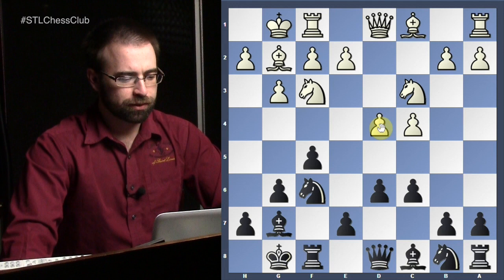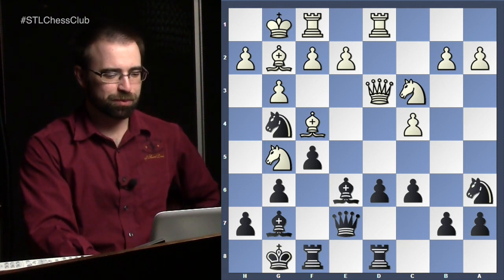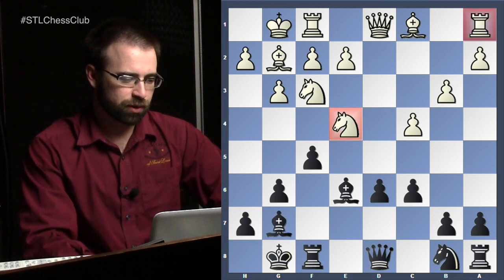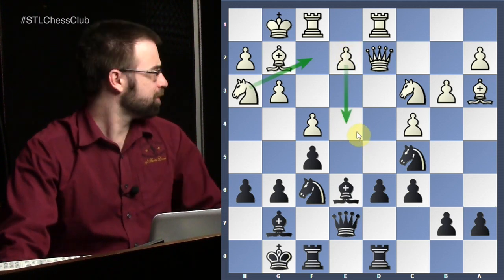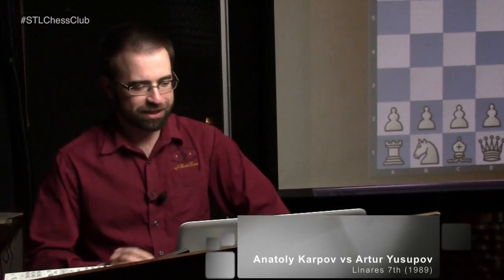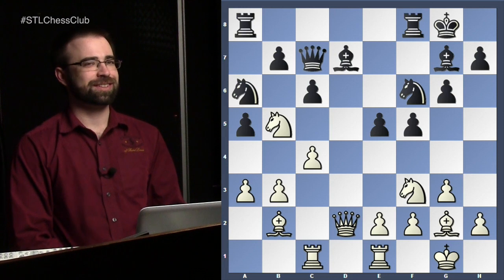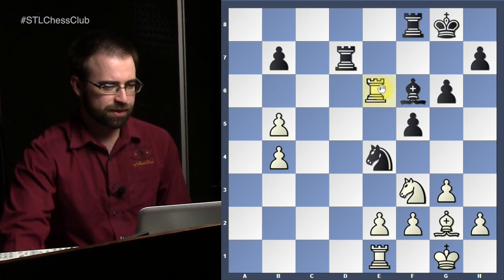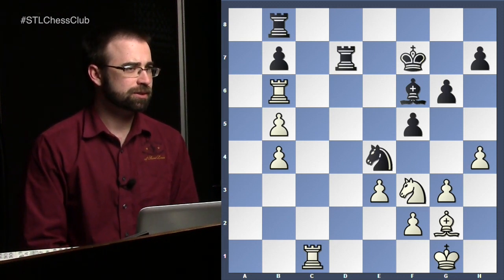Learn the Leningrad Dutch Part 2: 7...c6 | Chess Openings Explained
Jonathan Schrantz shows you how to play the Leningrad variation of the Dutch Defence, an opening rarely seen in top level play.  In this second part, learn the 7...c6 branch.

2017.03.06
Boris Gelfand vs Gata Kamsky, FIDE Grand Prix Tashkent (2012): A88 Dutch, Leningrad, main variation with c6
Anatoly Karpov vs Artur Yusupov, Linares 7th (1989): A88 Dutch, Leningrad, main variation with c6